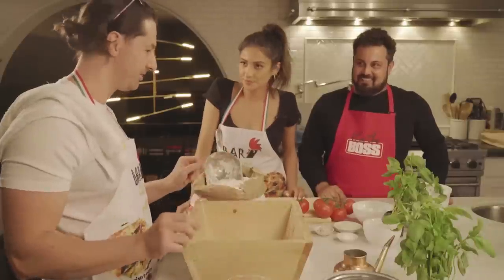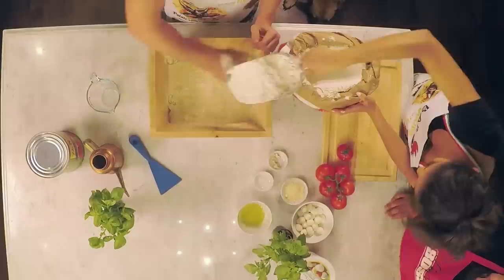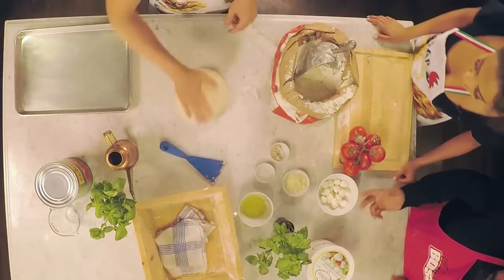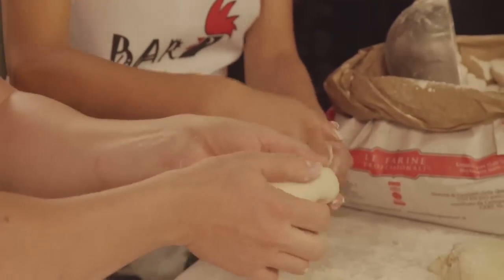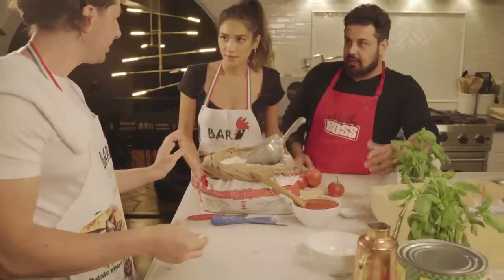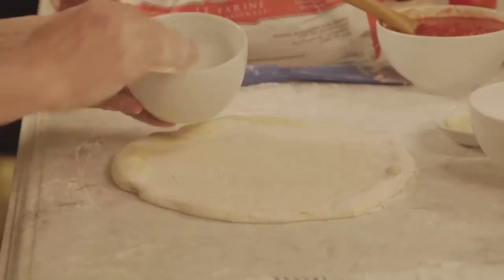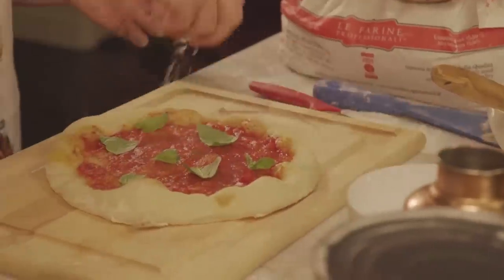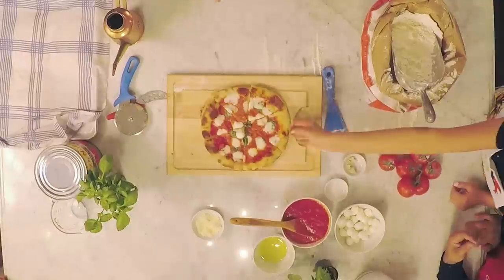Good Taste (Episode 2) | Shay Mitchell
Back with another episode of Good Taste! I love food, you love food, so let's make some food! Today, we're learning how to make a HEALTHY PIZZA with Lawrence and a professional pizza chef, Vito Lacopelli!

Please make sure to check out Vito's YouTube channel + Instagram!

He also has a pizza shop in Los Angeles, Prova Pizzeria.

Hello! I’m Shay Mitchell, best known as Emily Fields in the television series Pretty Little Liars. My favorite food recipes, travels and the fitness routines that keep me healthy! Join me backstage on the Pretty Little Liars set, on photo shoots and my crazy wild adventures!